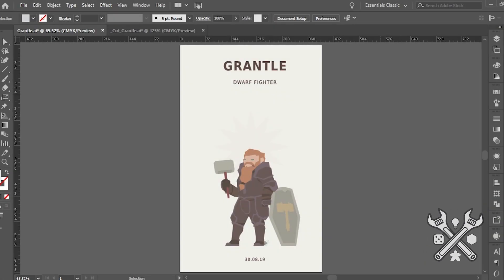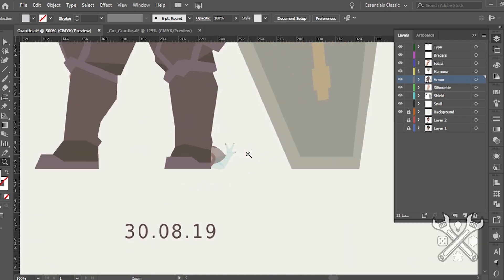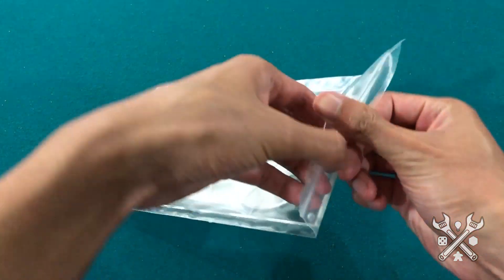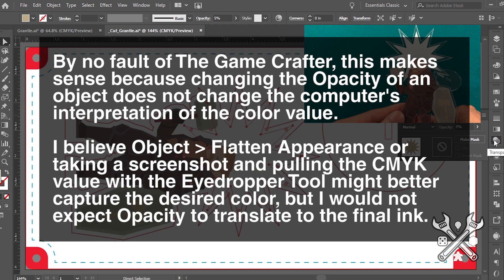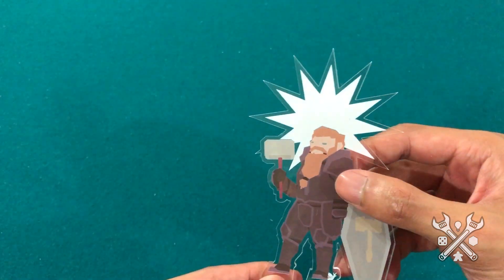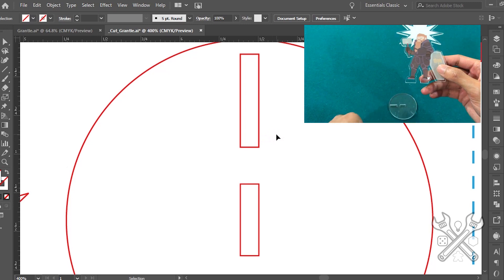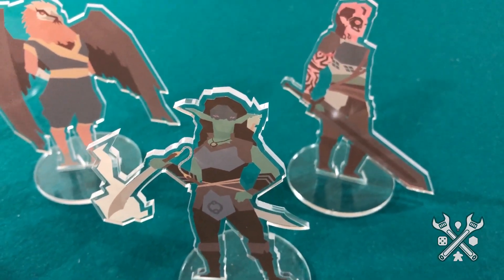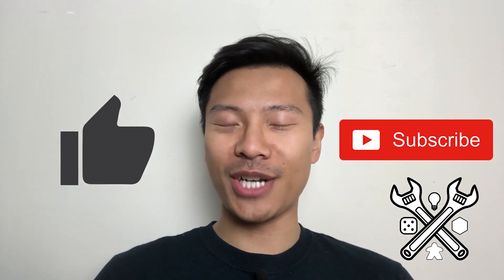Component Close Ups! Laser Cut Acrylic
This week on Board Game Blueprint:

Ben shows off some Custom Acrylic prints he ordered off The Game Crafter, inspired by Ken Franklin’s previous episode on the subject!

Next week will see the return of the Grab Bag Goodies, in a potentially new format.